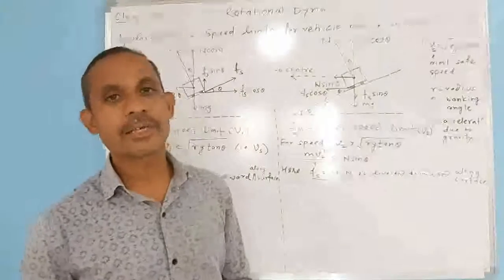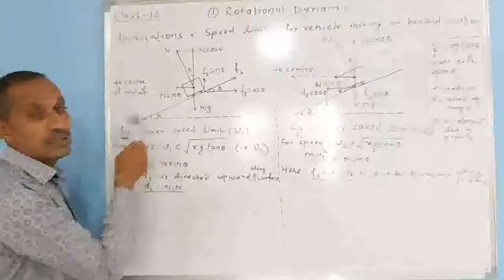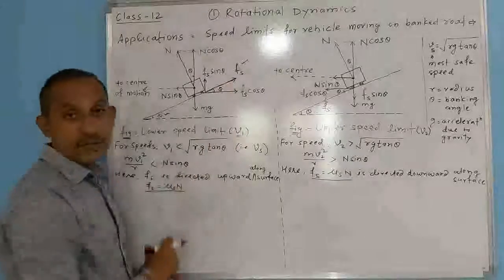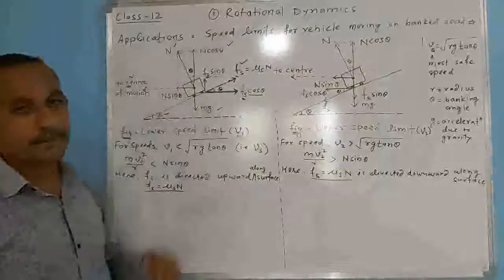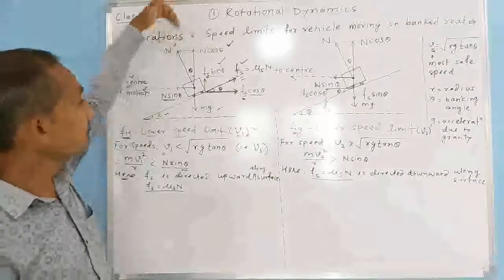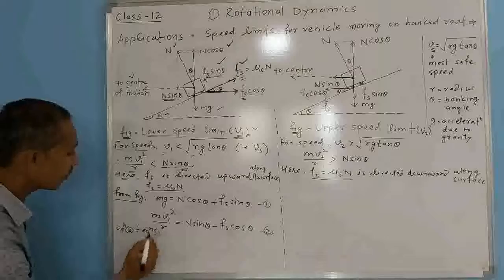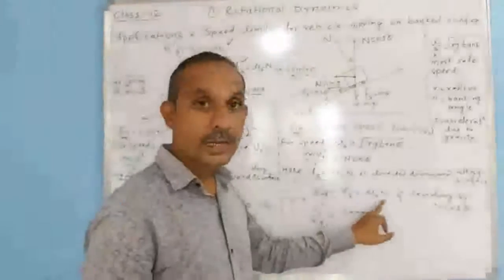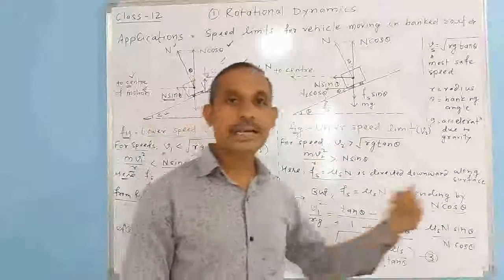Banked road. Lower speed limit of vehicle